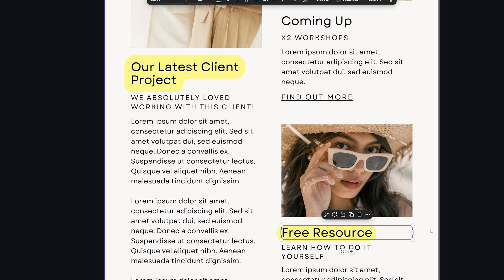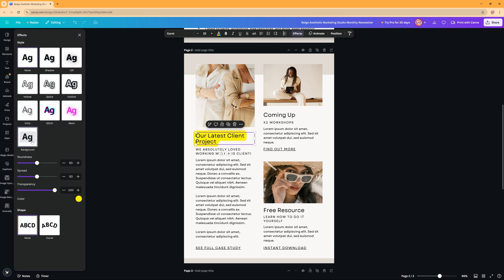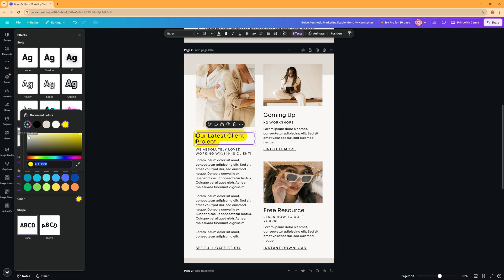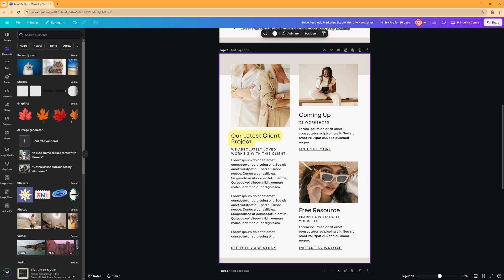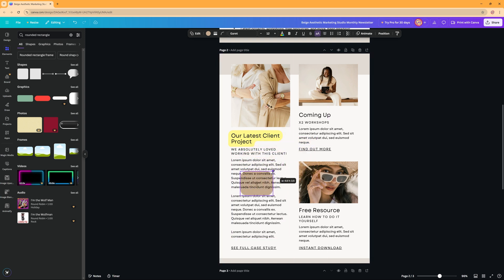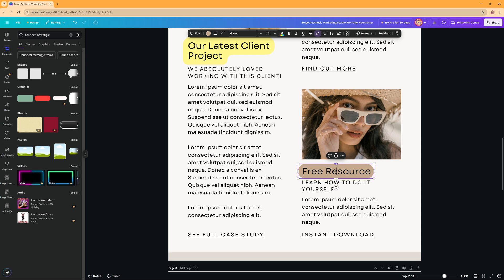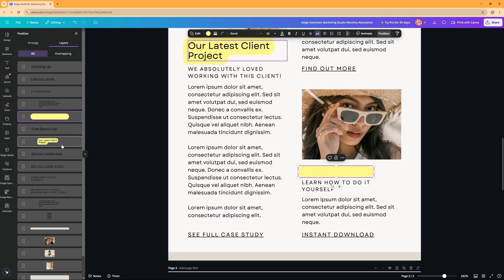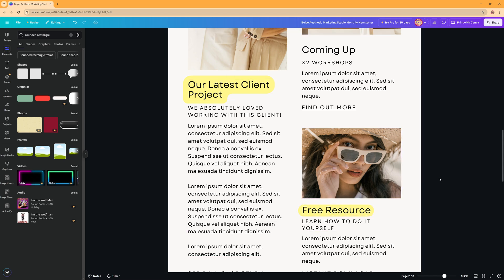How to Highlight Text in Canva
In this tutorial we will take a look at how you can easily highlight text in Canva. Highlighting text is a simple yet effective design trick and can make your words stand out.

Editing software: Adobe Premiere Pro and Adobe Photoshop
Editing: Adobe Premiere Pro
Intro & Outro: Adobe After Effects